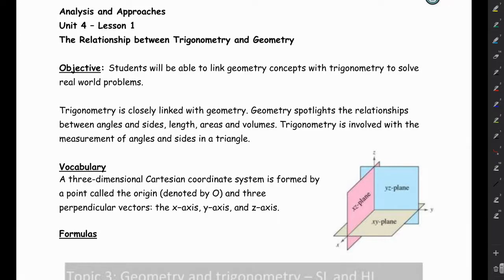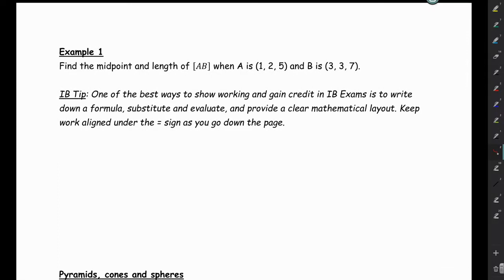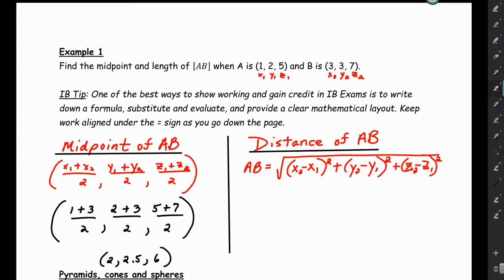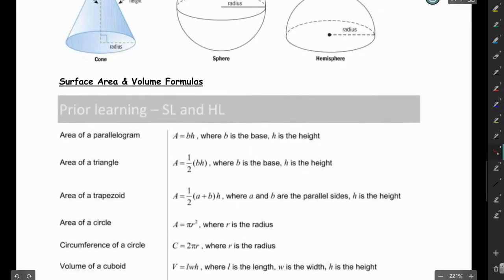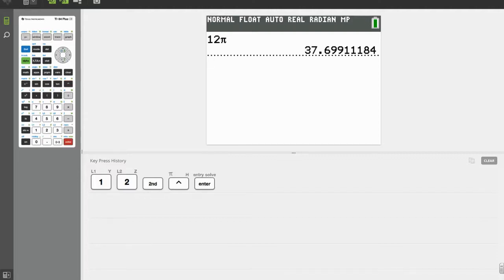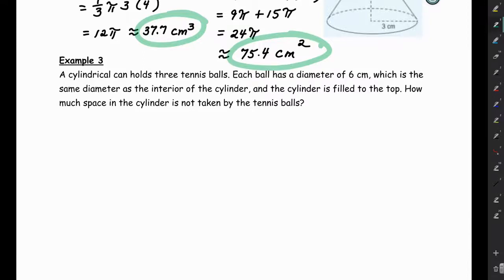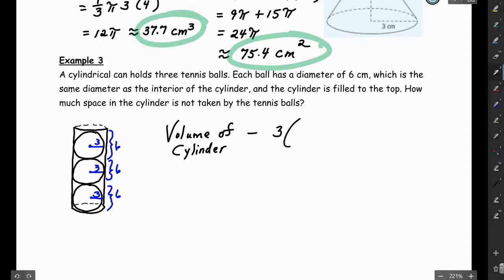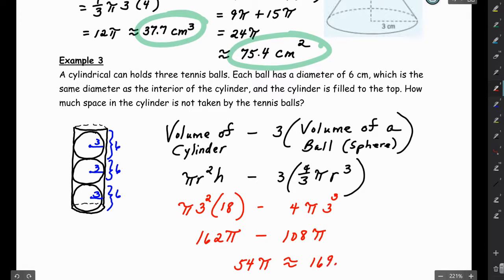Unit 4 - Lesson 1 - The Relationship Between Trigonometry & Geometry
Trigonometry is closely linked with geometry. Geometry spotlights the relationships between angles and sides, length, areas and volumes. Trigonometry is involved with the measurement of angles and sides in a triangle.